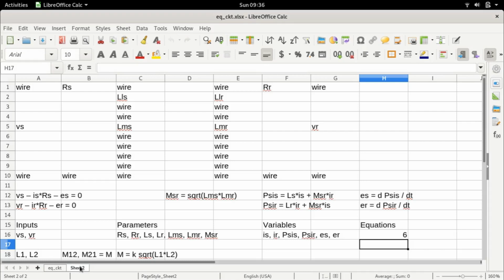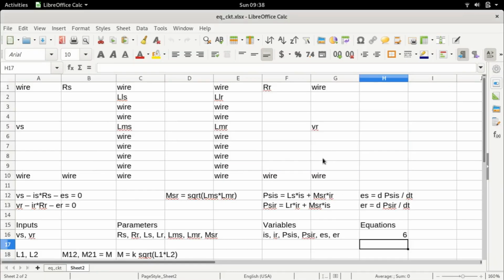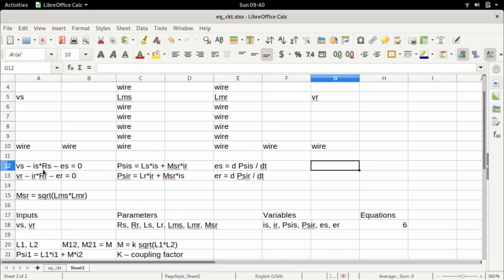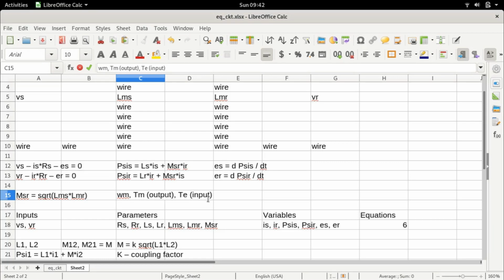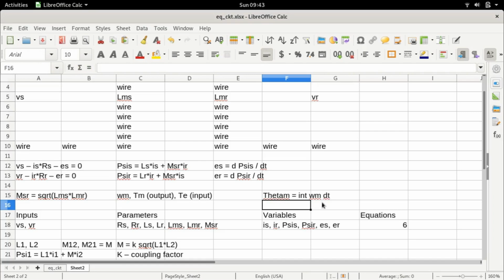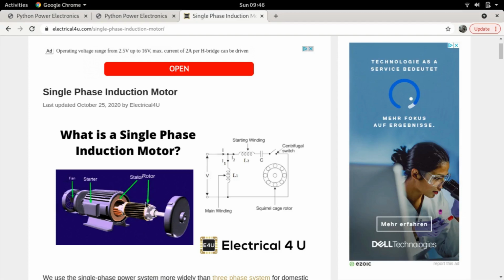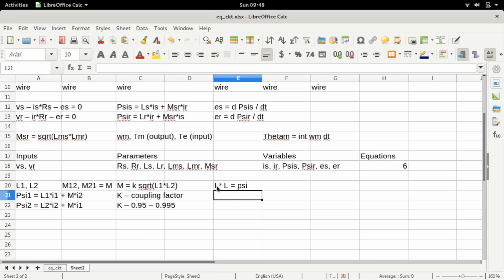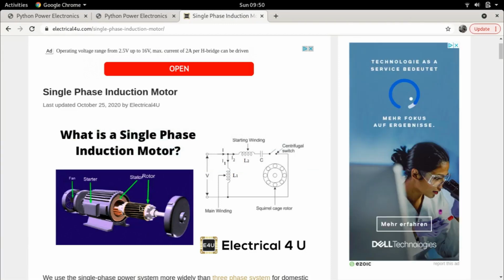Impact of rotor rotation on equivalent circuit parameters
In this video, I describe the approach to introducing the rotation of the motor into the mathematical model by examining the impact of rotation on the parameters of the equivalent circuit.